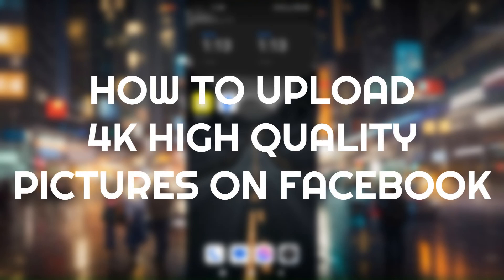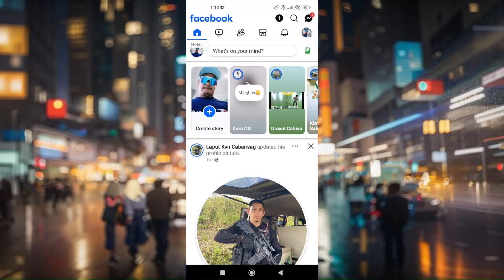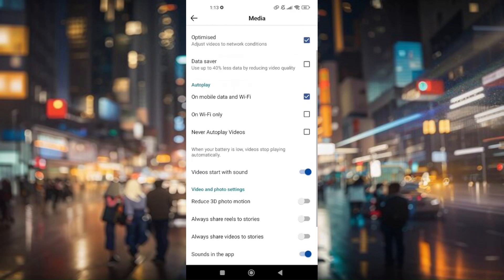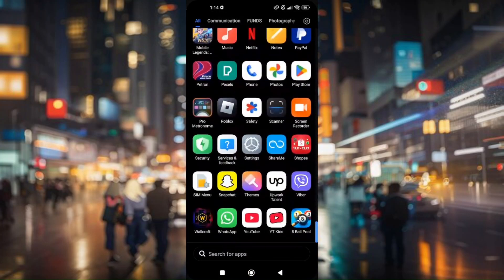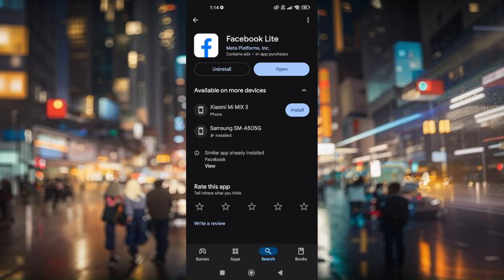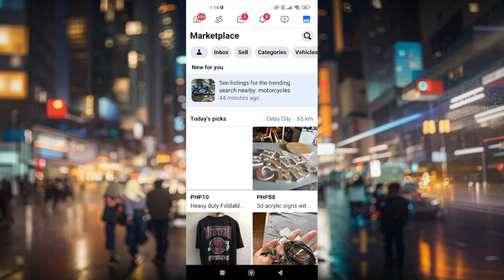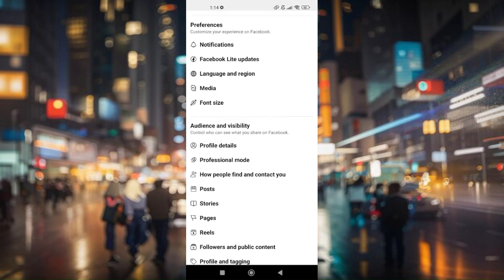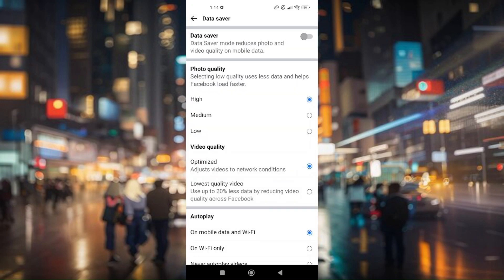HOW TO UPLOAD 4K HIGH QUALITY PICTURES ON FACEBOOK 2026! (FULL GUIDE)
In this video, I am going to show you the full guide on how to upload 4K high-quality pictures on Facebook in 2026. If you want your photos to look sharp and clear without losing quality, this step-by-step tutorial will show you the settings and techniques needed to upload high-resolution images.

0:00 INTRO
0:05 TUTORIAL